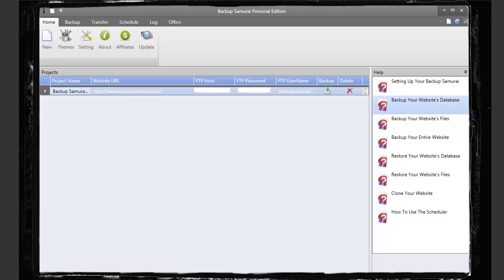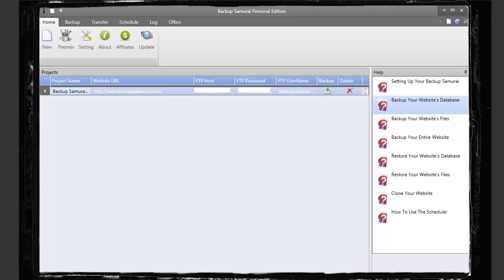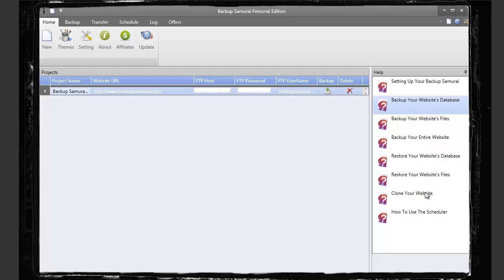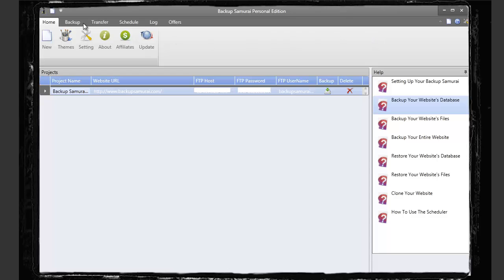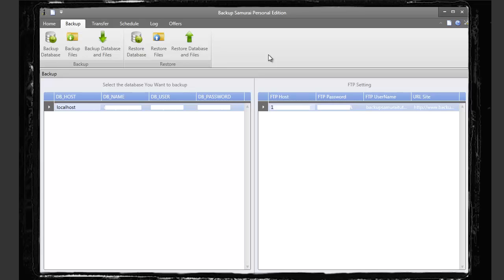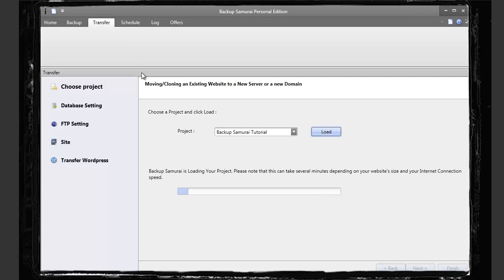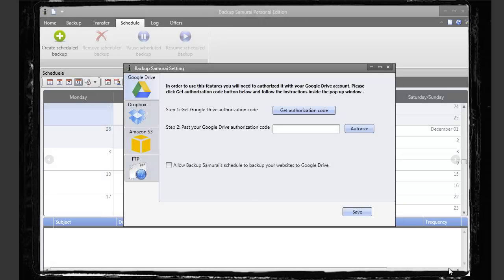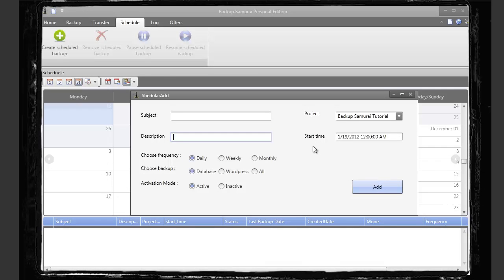Backup Samurai Review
- Check out Backup Samurai in more detail.  Backup Samurai is a unique software that allows you full control over your WordPress sites by allowing you to easily backup the databases or the entire sites to your computer, Amazon, Google Drive or even Dropbox in less than a minute.

With Backup Samurai, you can easily clone an entire blog and upload it to another server and/or domain.  It will retain all the plugins, themes and settings!

Check out Backup Samurai and get more information through the link above.